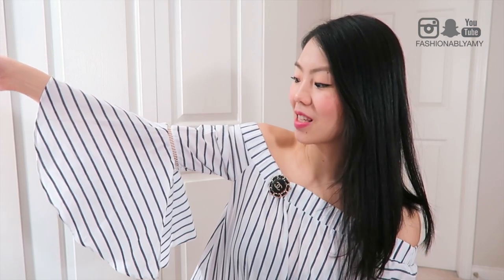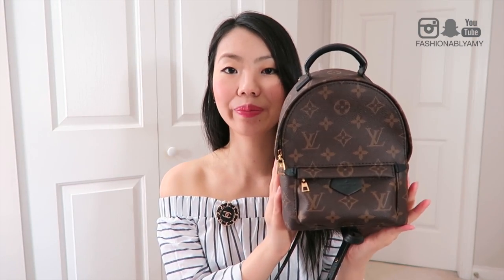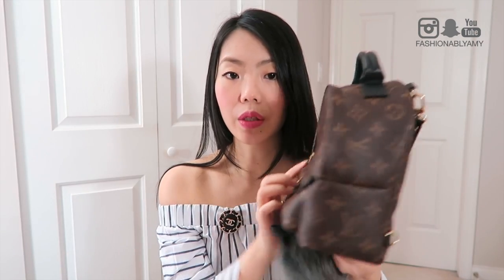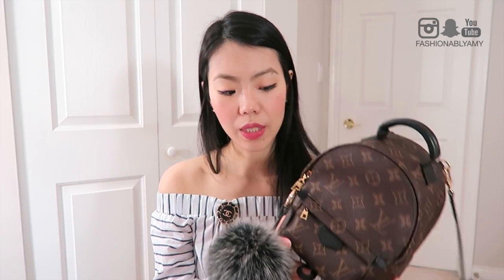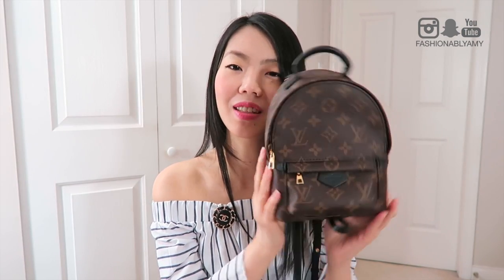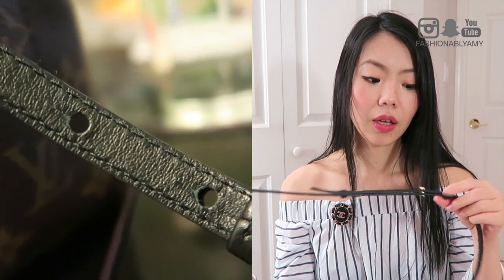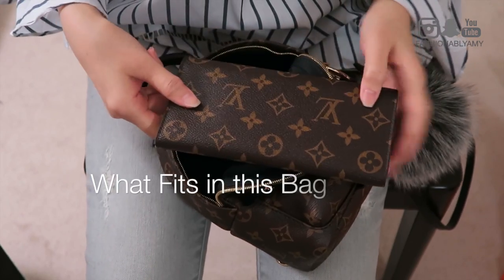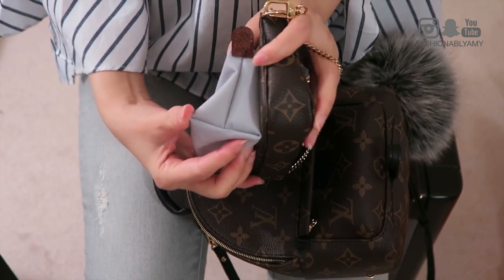LOUIS VUITTON PALM SPRINGS BACKPACK MINI: REVIEW, WEAR & TEAR + HOW I PACK IT | FashionablyAMY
This is my 8-month updated wear and tear and review of this oh so cute Louis Vuitton mini Palm Springs backpack! :)

Fur Charm

► Marc Jacobs Lip Creme 216

EDITING Final Cut Pro X